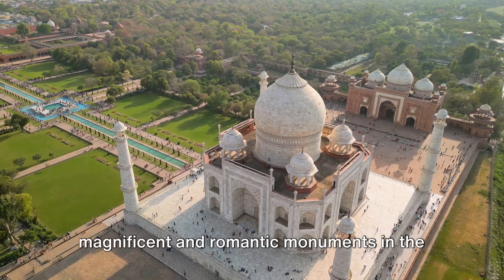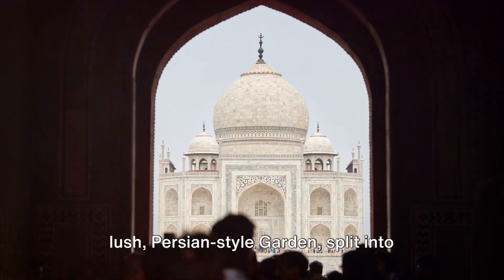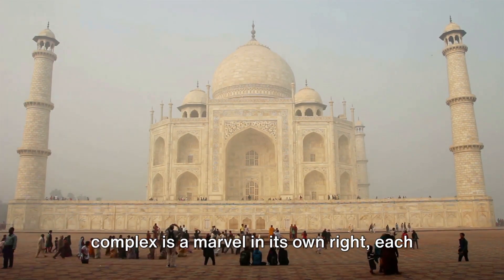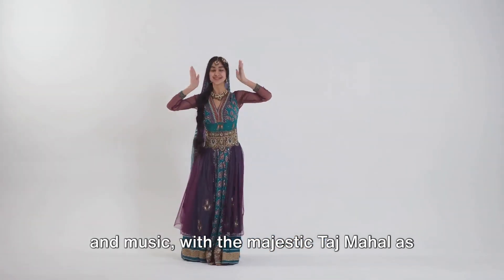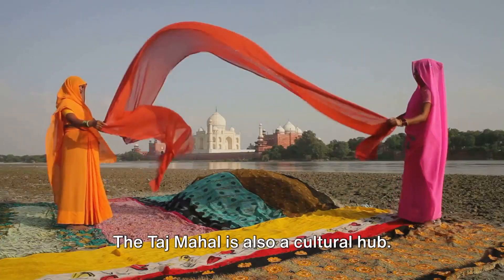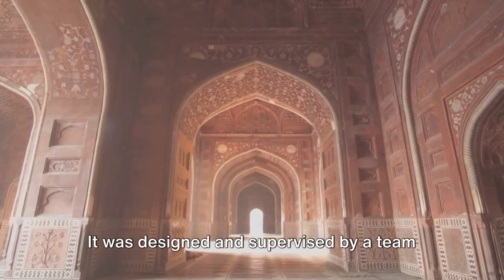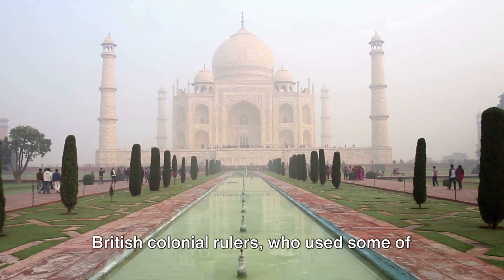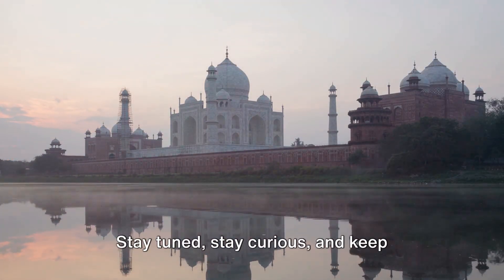The Taj Mahal: India’s Timeless Wonder of Love and Beauty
The Taj Mahal is more than just a building, A UNESCO World Heritage Site—it is a symbol of eternal love, built by Emperor Shah Jahan for his beloved wife Mumtaz Mahal. In this video, we take you on a journey through this architectural wonder, exploring its stunning marble domes, intricate carvings, and the incredible story behind its creation. Discover why the Taj Mahal remains one of the most iconic landmarks in the world.